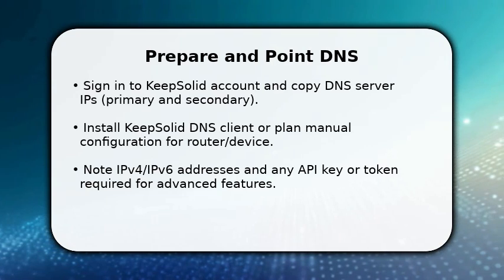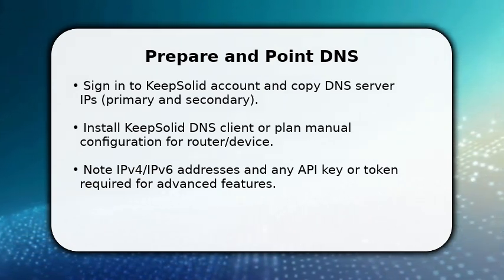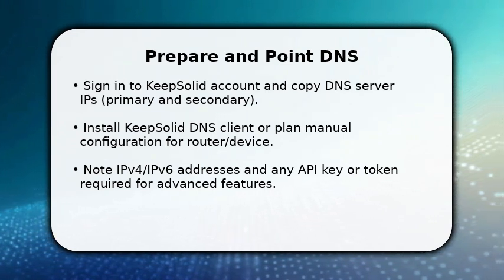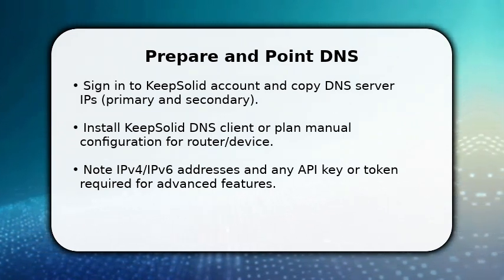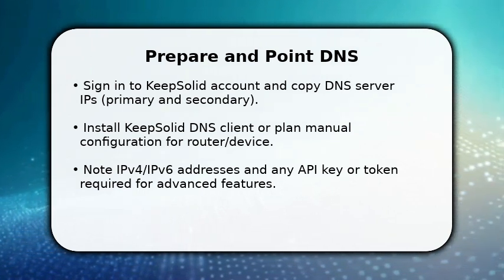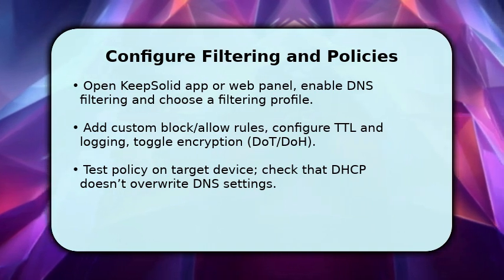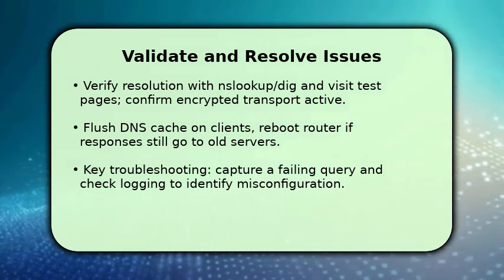How to Use Keepsolid Dns - Full Guide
How to Use Keepsolid Dns - Full Guide | 🔒 Surfshark VPN Deal — Stay private and secure. $1.99/mo + 3 Months Free ▸

Dive into the comprehensive guide on using Keepsolid DNS, a reliable and efficient domain name system service. Learn step-bythy steps to set up your account, manage domains effectively, optimize for performance with our tips, and troubleshoot common issues.

Keepsolid DNS, domain management guide, setup Keepsolid DNS, optimize domain name system, troubleshooting keepsolid dns